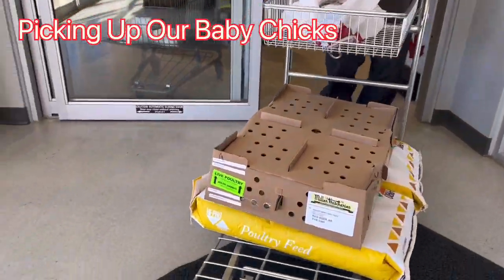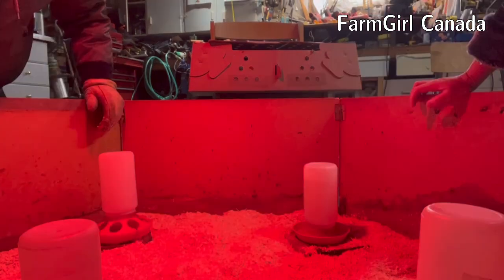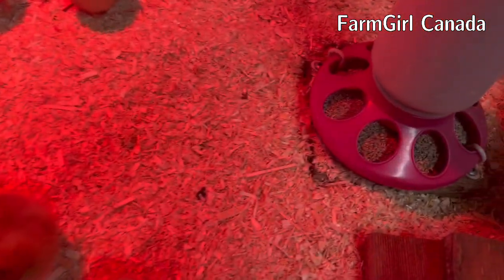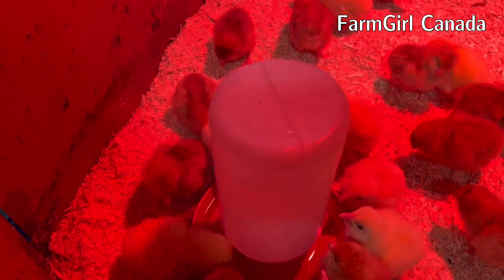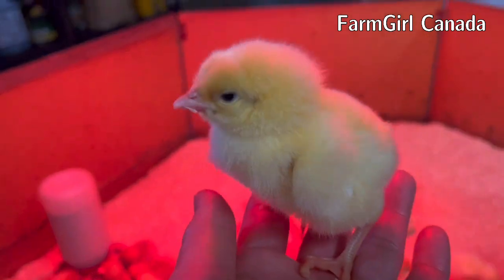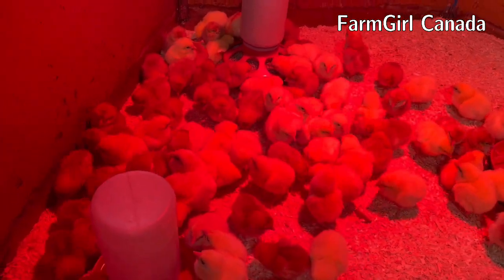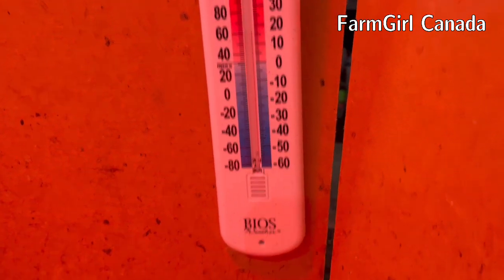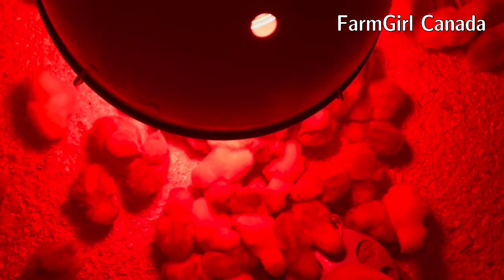Things We Need To Do When Transferring New Born Chicks To Their Nursery Part 2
Few Things that we have to do when transferring new born  chicks to their nursery or crib. First must be warm or enough temperature.have to introduce water or wet their mouth have water and feed starter. Must have heat lump. Must soft and clean beddings. Be careful and be gentle to them .V#1061